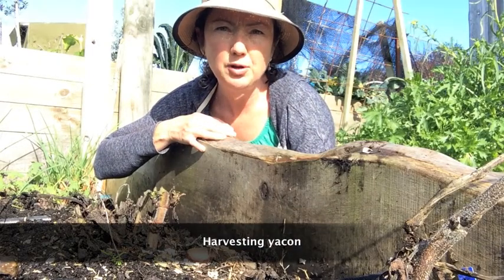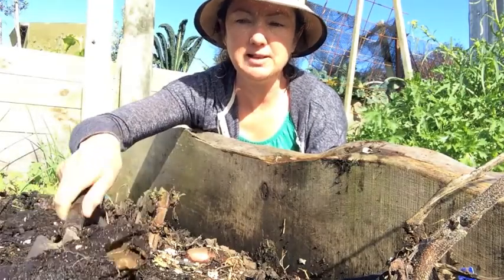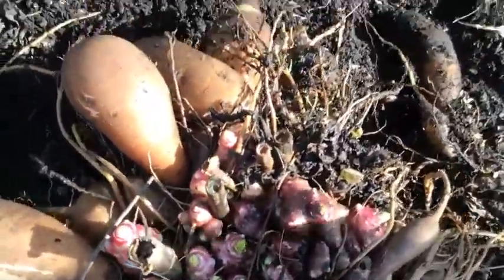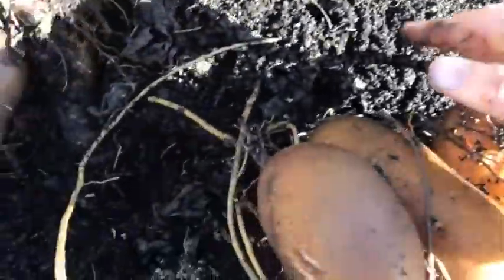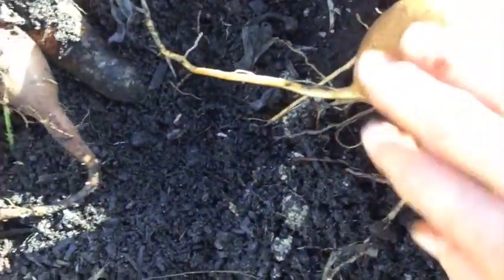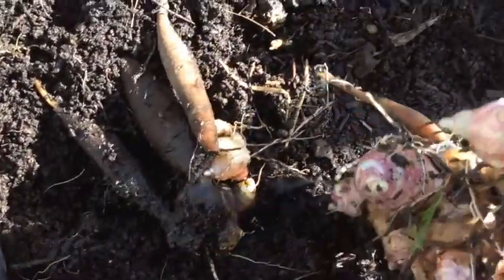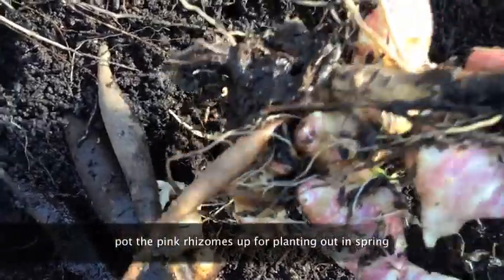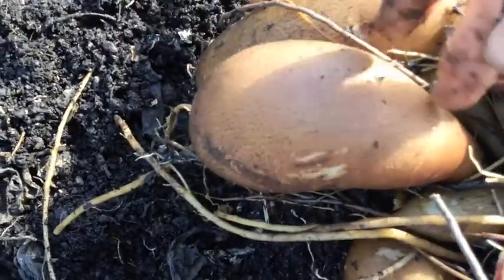Yacon harvest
Autumn is the time to harvest your homegrown yacon. This is what it looks like.